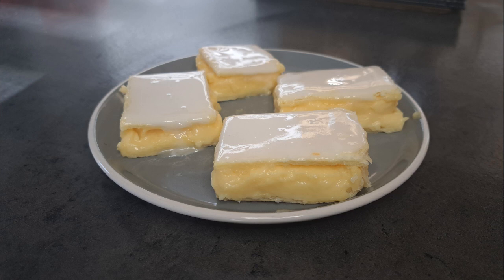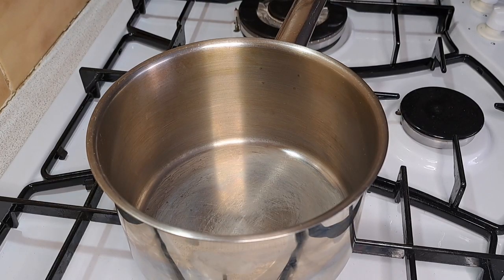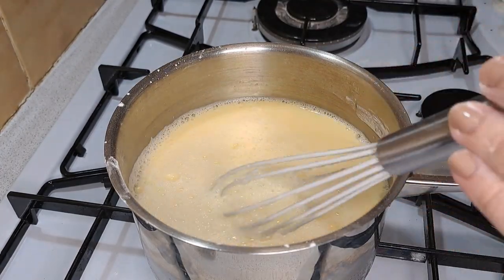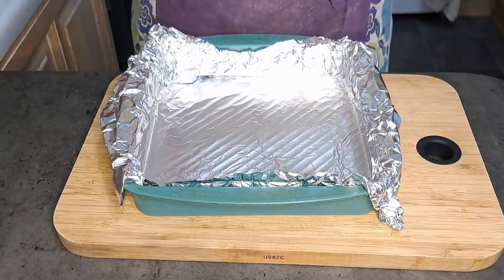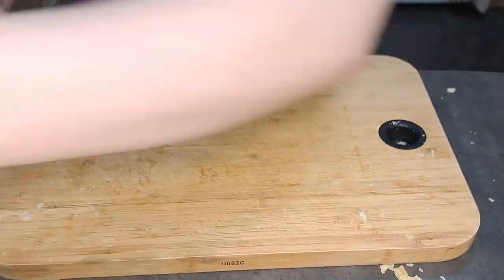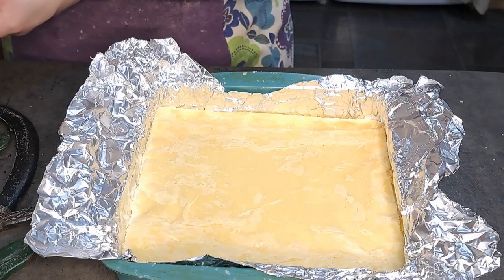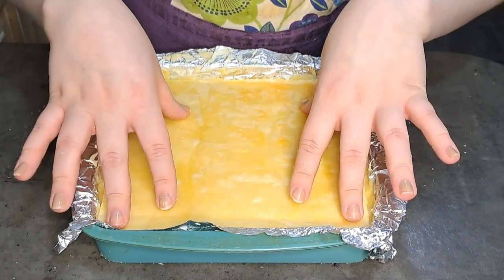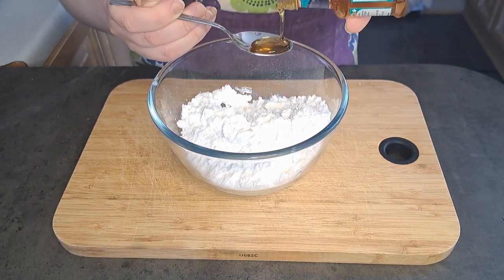How to make Vanilla Slices.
Edited By Leah,

Ingredients:
Slice:
2 sheets puff pastry,
220g caster sugar,
90g corn flour,
50g custard powder,
750ml milk,
250ml Double Cream,
60g butter,
2 tsp Vanilla Extract,
3 egg yolks,
Icing:
225g icing sugar, sifted,
40ml milk,
1/2 tsp Vanilla Extract,